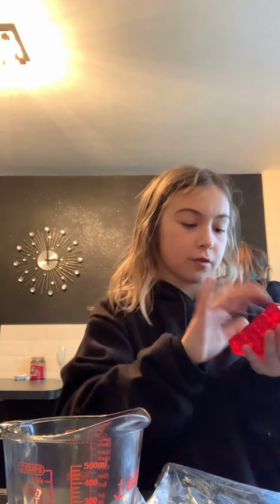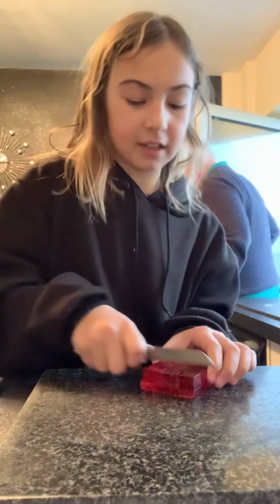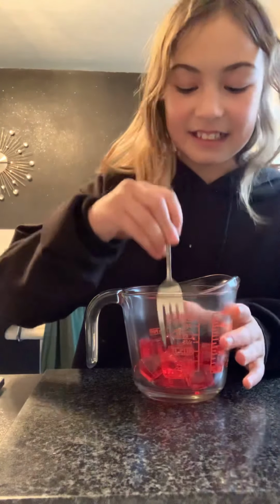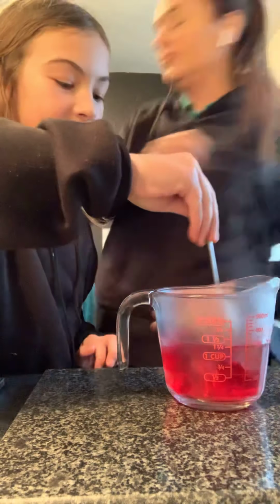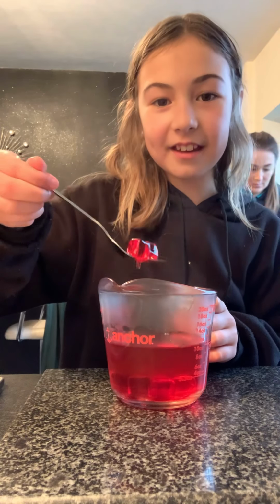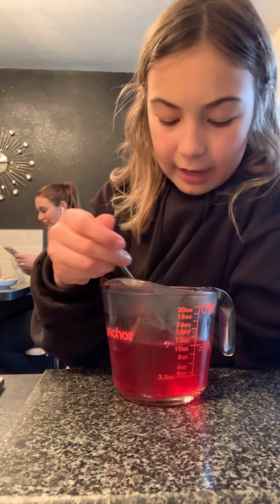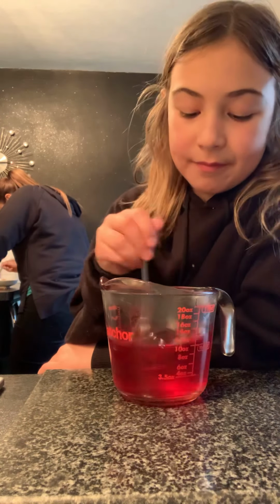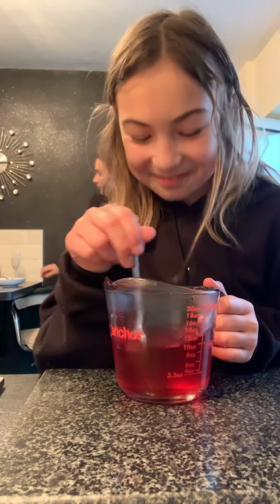19 February 2021